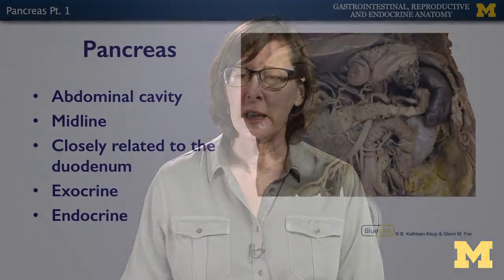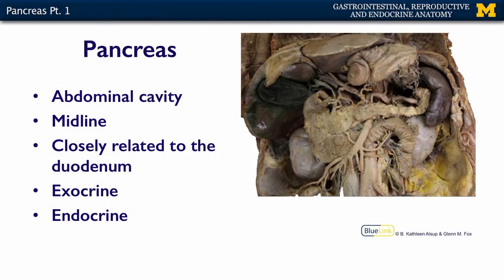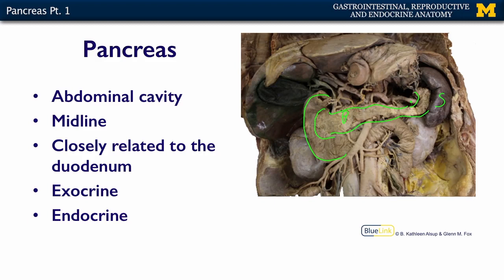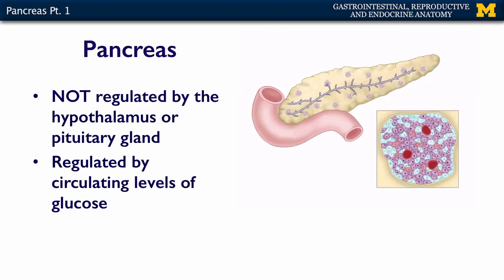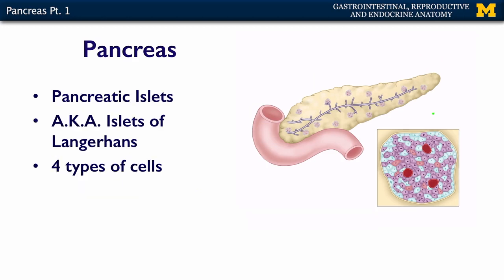Endocrine System: Pancreas Pt.1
A short lecture by Dr. Kelli Sullivan introducing students to the anatomy of the pancreas and its role in the endocrine system of the human body.